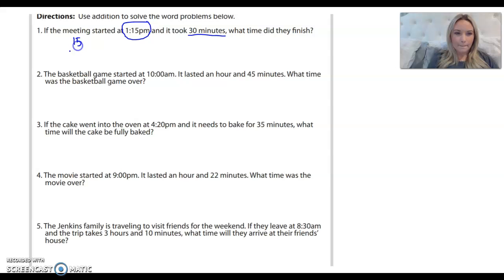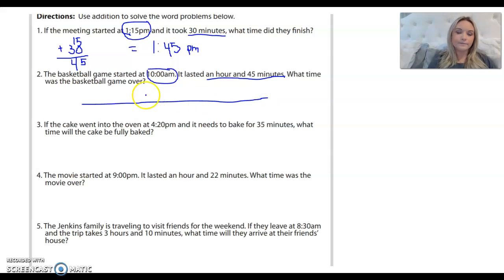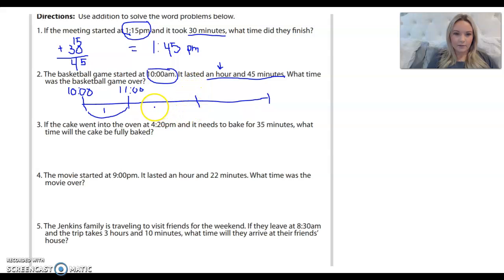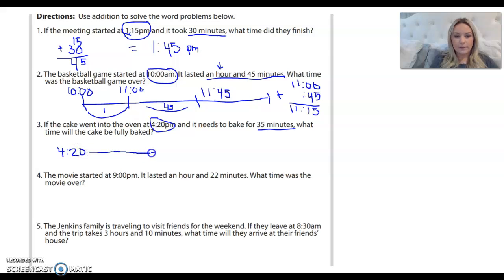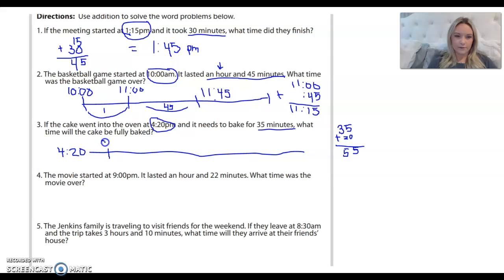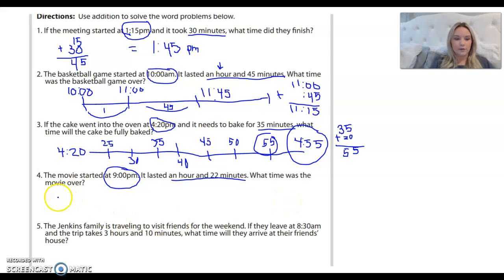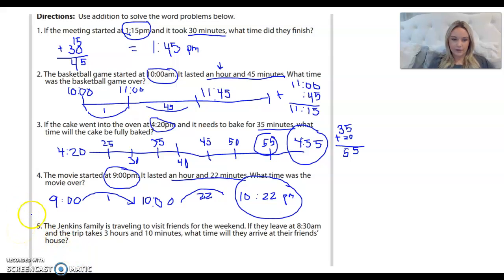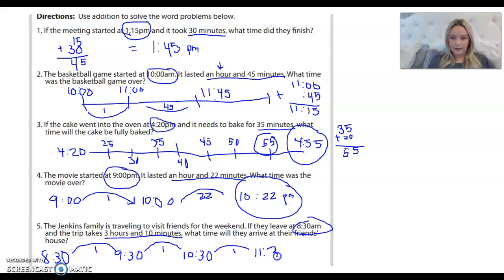Elapsed time word problems